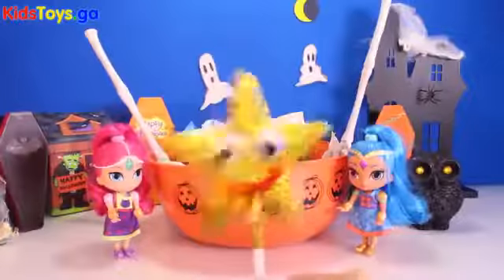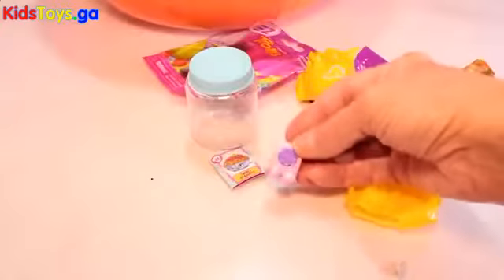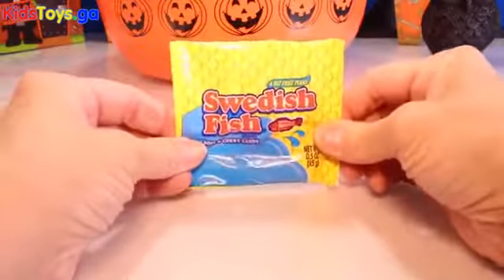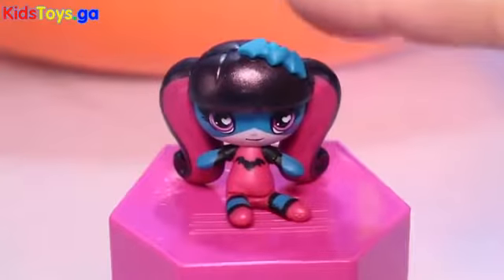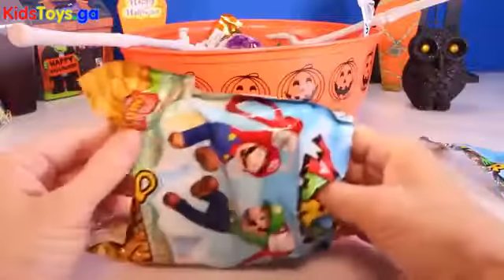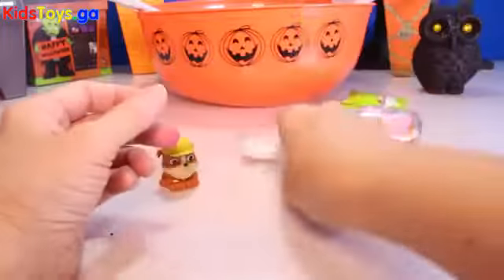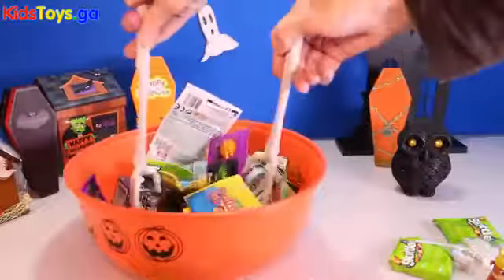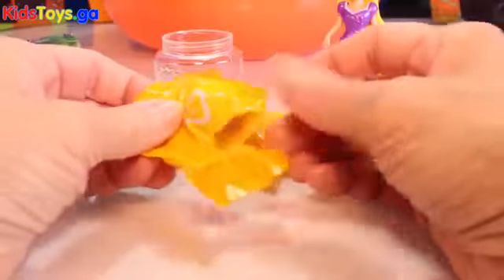Shimmer And Shine TRICK OR TREAT CANDY GAME With Surprise Toys Halloween Candy Kids Games -